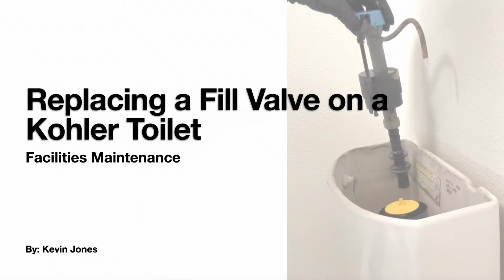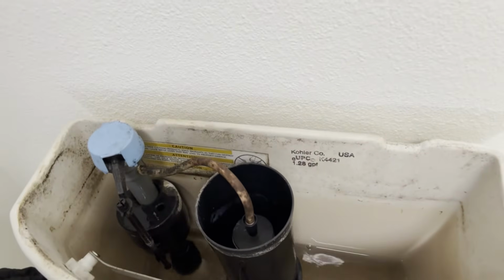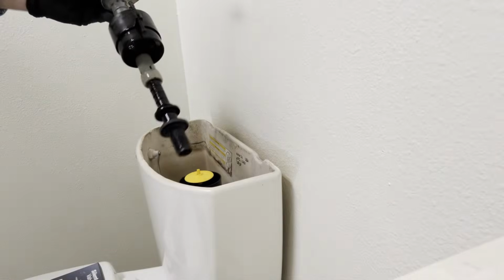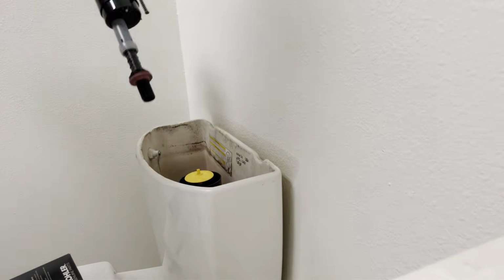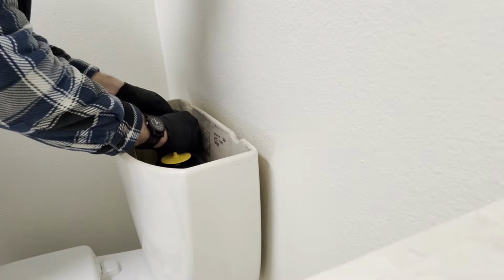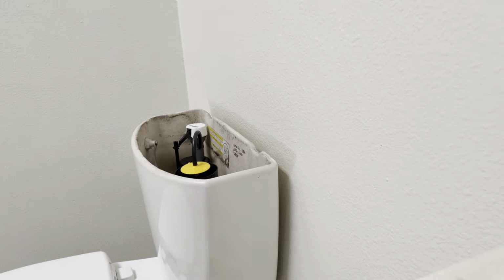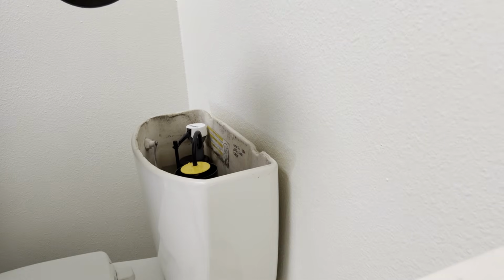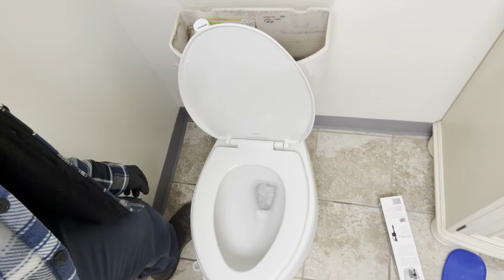Replacing a Kohler Toilet Fill Valve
This YouTube video will show you how to replace a Kohler toilet fill valve.  Replacing a toilet fill valve is an easy DIY plumbing job, remember to shut the water off to the toilet first!